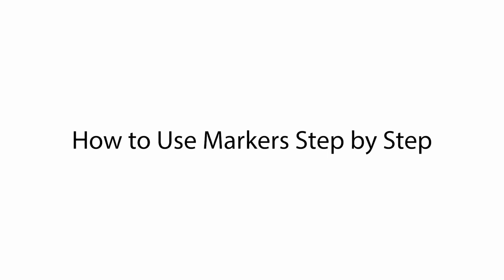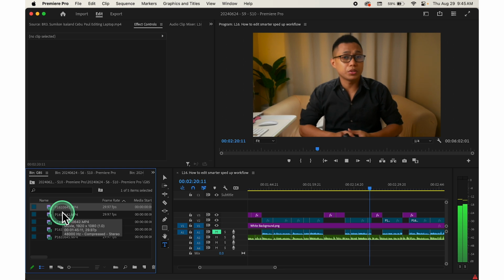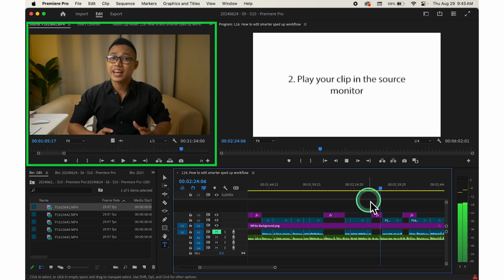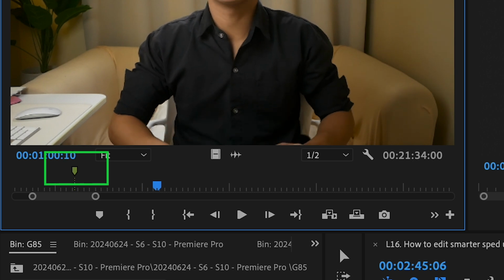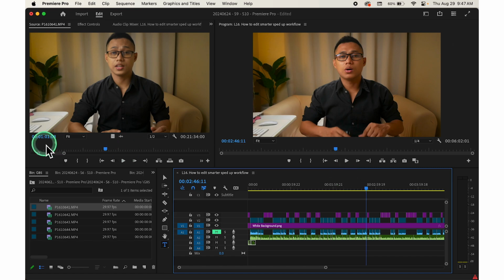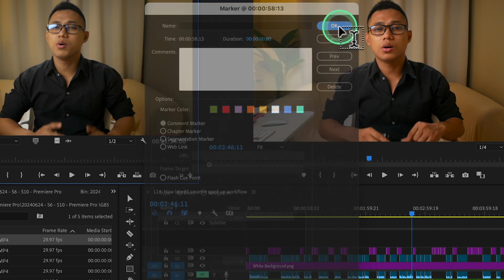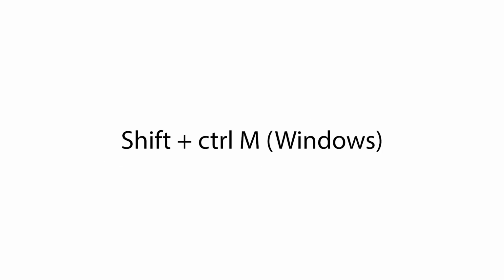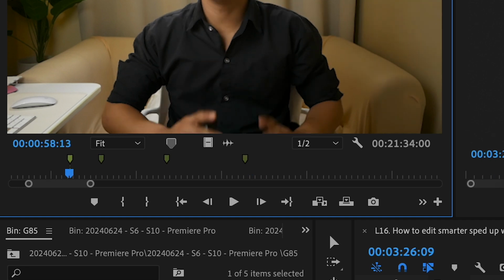5 Simple Steps to Add Markers in Premiere Pro Boost Your Editing Skills!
Unlock the power of Adobe Premiere Pro with our easy-to-follow guide on how to add markers to your clips! Whether you’re a beginner or looking to sharpen your editing skills, these 5 simple steps will help you efficiently navigate and organize your projects.

In this video, you’ll learn how to:

1. Open your project and select the desired clip.
2. Play your clip in the Source Monitor to find the perfect moment.
3. Add markers with a simple keyboard shortcut.
4. Customize your markers to keep your editing organized.
5. Navigate between markers quickly to streamline your workflow.

Why Use Markers?
Markers are essential tools for any video editor. They help you keep track of important moments, categorize scenes, and navigate your timeline more effectively.

Join us and discover how easy it is to enhance your editing process with Premiere Pro.